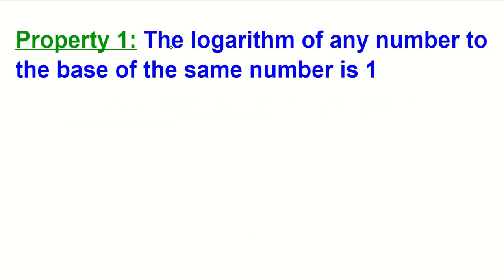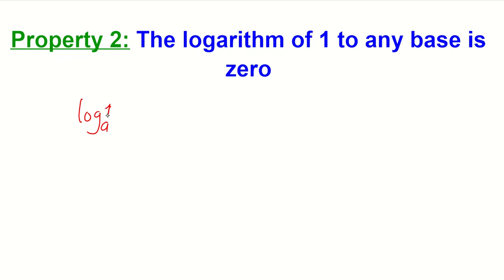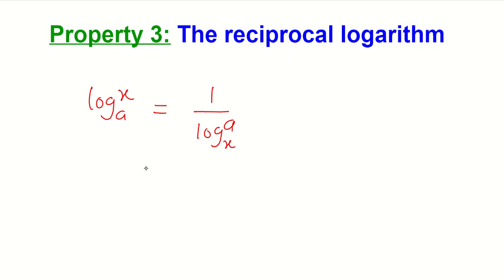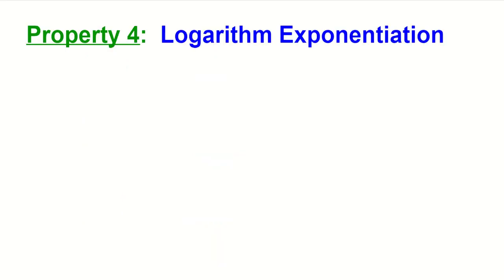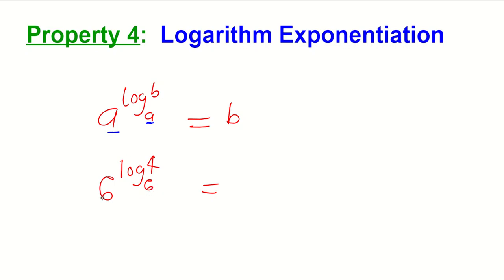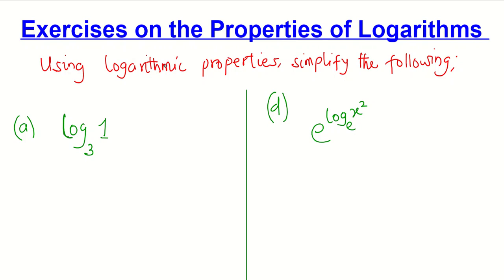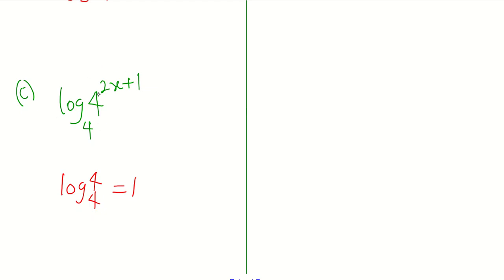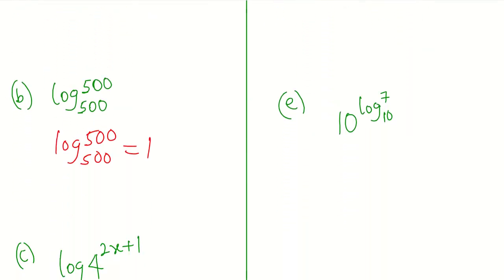Properties of Logarithm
Properties of Logarithms Explained | Master Logarithmic Rules

Description:
Unlock the secrets of logarithms with this detailed tutorial on the properties of logarithms! This video covers everything you need to know about logarithmic properties, making it easy for you to simplify and solve logarithmic expressions.

📌 What You’ll Learn in This Video:
- The key properties of logarithms
- How to apply these properties to simplify complex logarithmic expressions
- Step-by-step examples to reinforce your understanding
- Common mistakes to avoid when working with logarithms

Understanding the properties of logarithms is essential for mastering algebra and higher mathematics. This tutorial is perfect for beginners and intermediate students who want to build a solid foundation in logarithmic functions and equations.